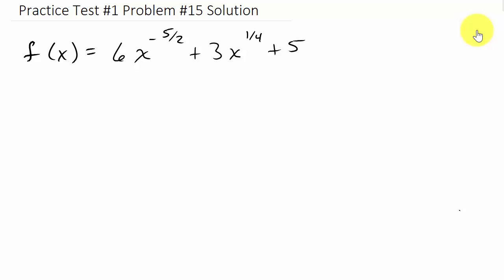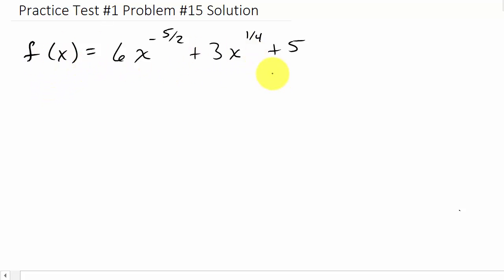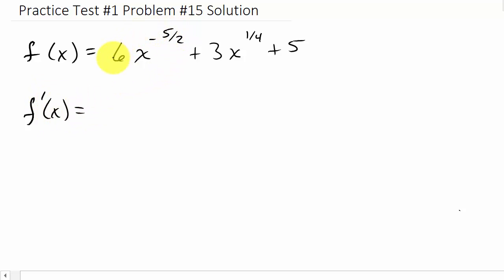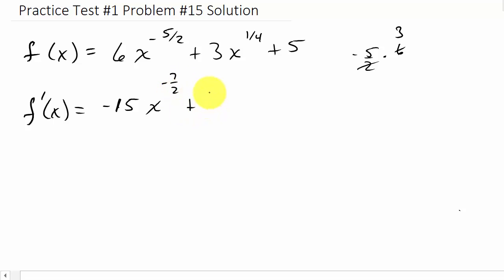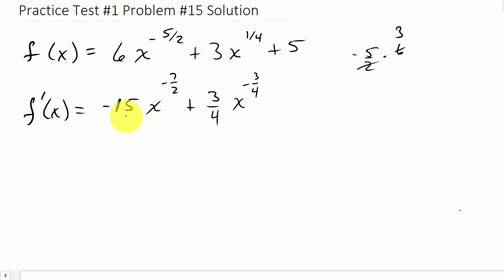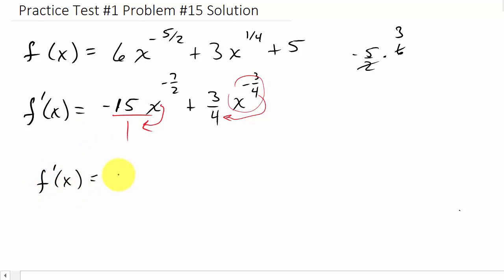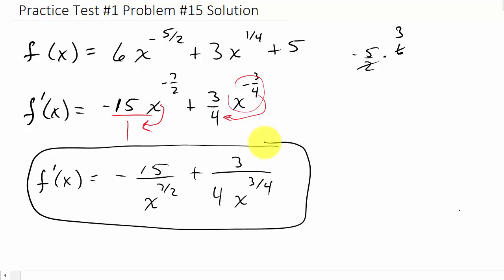Derivative Practice Test #1 Problem #15 Solution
This video shows how to calculate the derivative of a function.  This is one of the problems from the practice test.  You can print out the practice tests on my website.  I also have videos of all the practice test problems worked out and organized on my website.  See links below for the practice tests and video solutions.